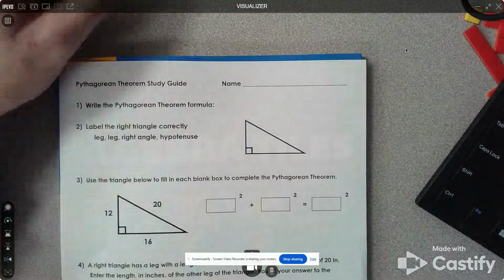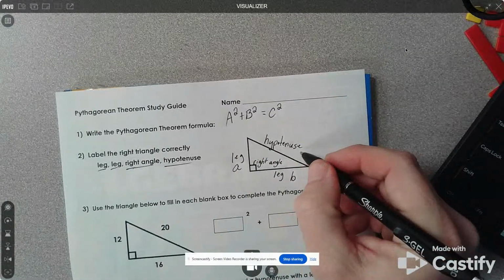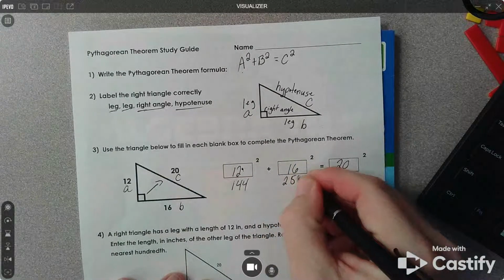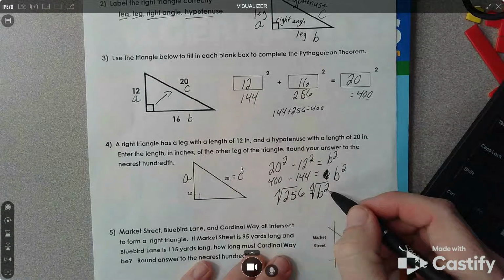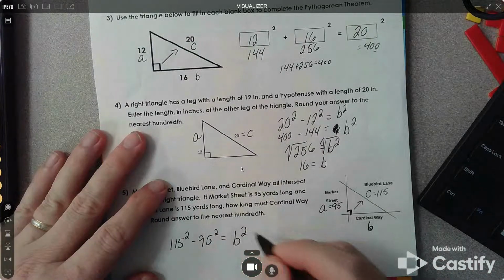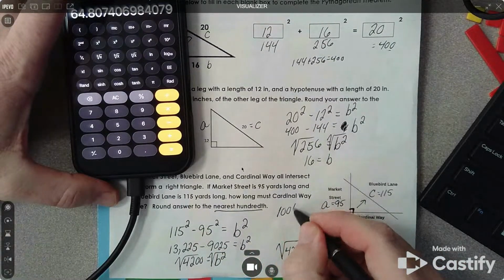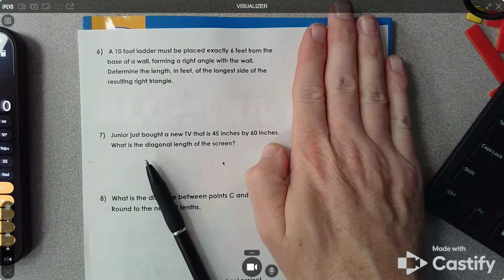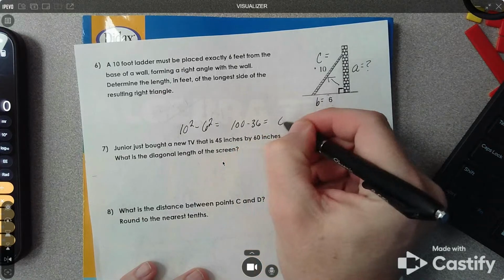pythagorean study guide